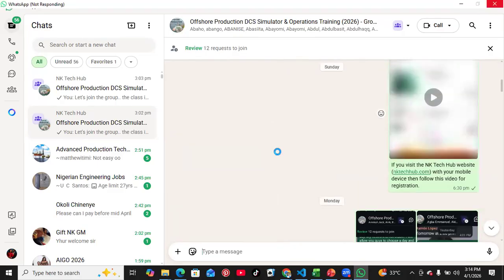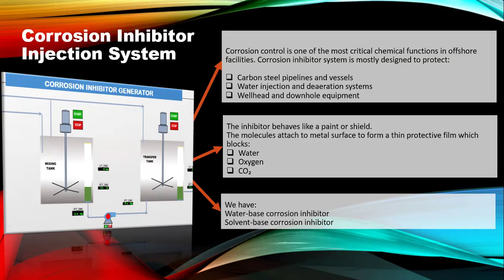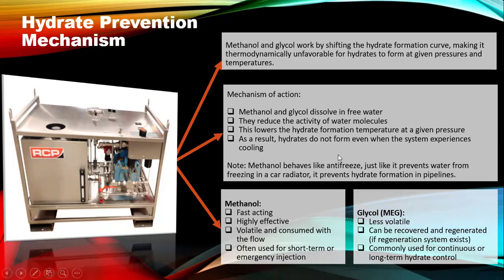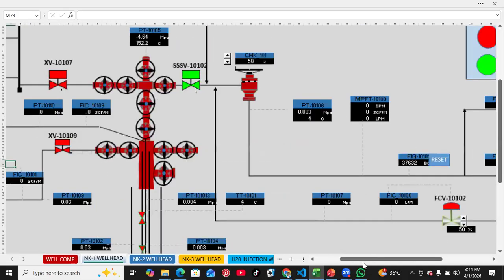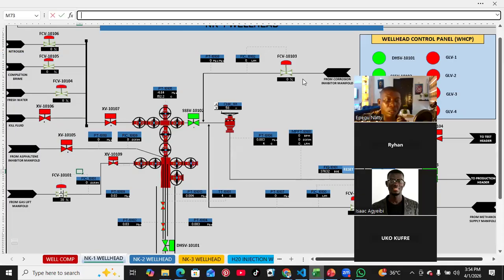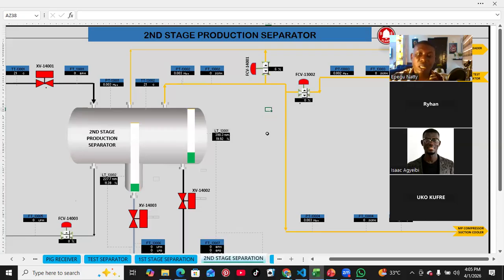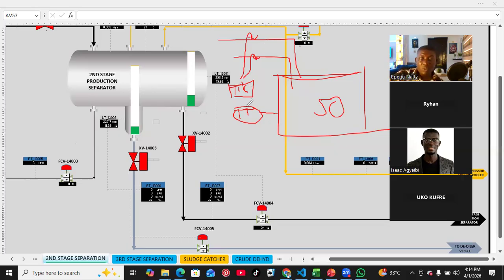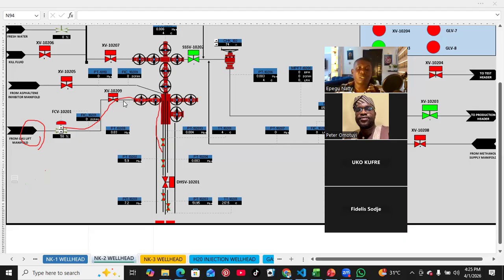Chemical Injection System and Control Loop System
CHEMICAL INJECTION SYSTEM & CONTROL LOOP SYSTEM EXPLAINED

In this detailed training, we dive into two critical areas in oil & gas operations, chemical injection systems and control loop systems, explaining how they work together to ensure safe, efficient, and optimized production.

This session is based on real operational experience and is designed to help you understand both the chemical and control aspects used in modern facilities, especially in offshore and onshore production environments.

WHAT YOU WILL LEARN IN THIS VIDEO:

✔ Overview of chemical injection systems and their importance
✔ Corrosion inhibitor injection system (purpose, mechanism, and application)
✔ Sodium hypochlorite generation system (electrochlorination process)
✔ Hydrate prevention using methanol and glycol
✔ Scale inhibitor, asphaltene inhibitor, and demulsifier systems explained
✔ Chemical storage, dosing methods, and injection techniques
✔ Injection quill operation and importance of proper mixing
✔ Common field challenges and troubleshooting in chemical injection

✔ Introduction to control loop systems
✔ Understanding process variables (PV), setpoint (SP), and manipulated variable (MV)
✔ Types of control loops (flow, level, pressure, temperature)
✔ How controllers (PID) maintain process stability
✔ Practical examples from real plant operations
✔ Interaction between chemical injection and control systems

WHY THIS TRAINING IS IMPORTANT:

Efficient chemical injection and proper control loop operation are essential for:

* Preventing corrosion, scaling, hydrates, and fouling
* Maintaining stable process conditions
* Protecting equipment and extending asset life
* Ensuring safe and reliable production

WHO THIS VIDEO IS FOR:

* Control room operators (DCS/panel operators)
* Process and production engineers
* Instrumentation and control engineers
* Oil & gas trainees and students
* Anyone preparing for technical interviews in the energy sector

KEY TAKEAWAY:
👉 “Successful oil and gas operations depend on the right chemicals injected at the right place, controlled by the right system at the right time.”

👍 If you found this training helpful:
✅ Share with colleagues and friends

💬 Drop your questions in the comment section — I’ll be glad to respond!